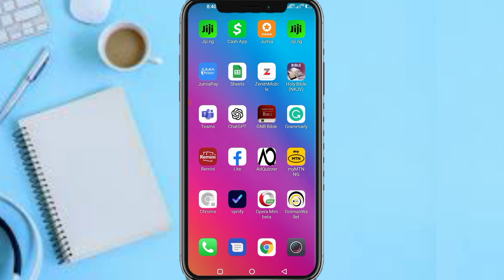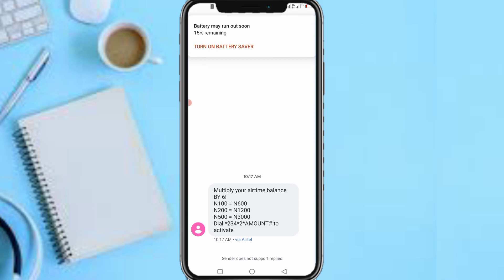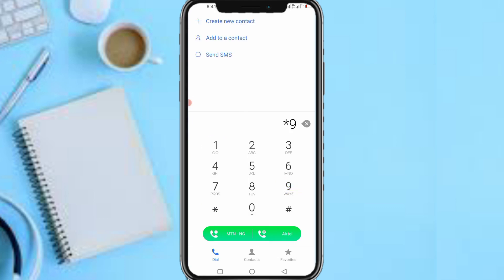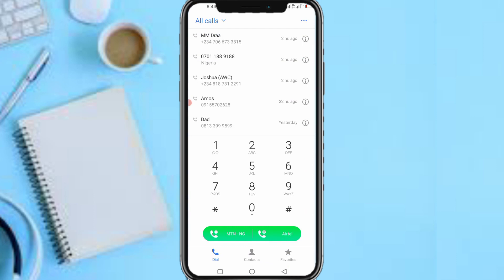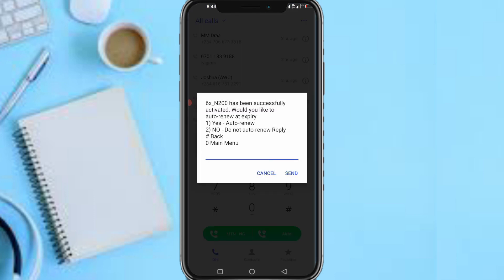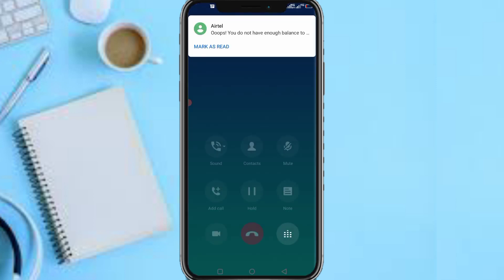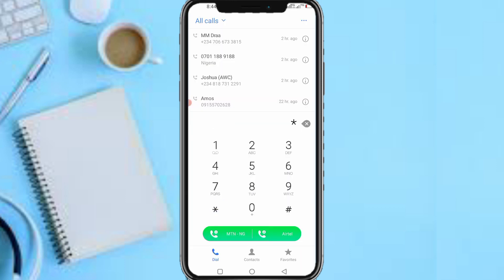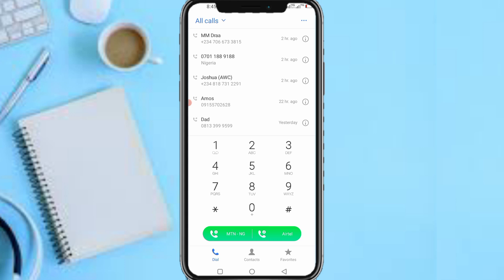How To Get 6 Times Extra Any Amount Of Airtime On Airtel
Airtel Networks Limited is a leading telecommunications services provider with headquarters in Lagos, the commercial nerve-centre of Nigeria. The telco ranks amongst the top three mobile service providers in terms of subscribers.

🎯 In this video, we will guide you through the step-by-step process of multiplying any amount of airtime 6X on Airtel.

?sub_confirmation=1

My favorite and some recommended crypto exchanges:

Coinstore (spot, margin, futures, launchpads and huge bonuses when you signup)

MEXC (leverage ETFs trading, spot, futures, launchpads and trade with low fees)

Bybit (has awesome features for futures trading and up to $30,030 signup bonus)

Okx (superb for automated and copy trading with trading bonuses after signup)

TradingView (Has powerful tools and real-time data to make informed financial decisions, markets analytics software)

For recording of videos for a good audio quality and less background noise.

Twitter Handle

🔑 Related Keywords 🔑